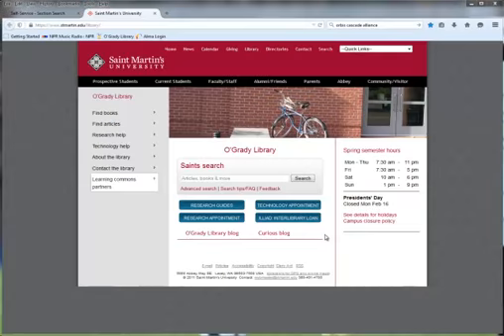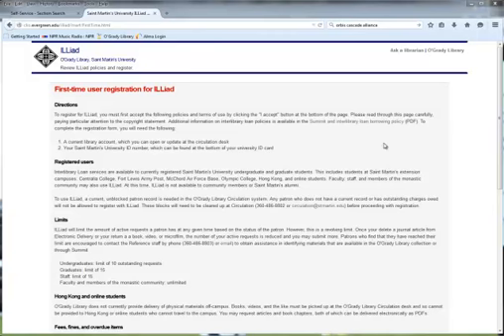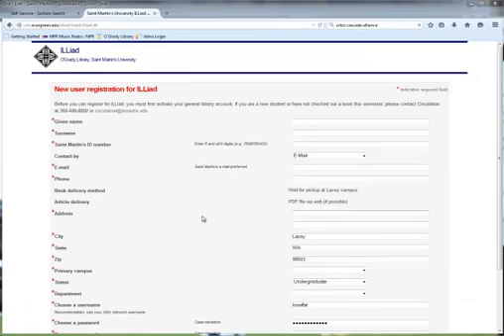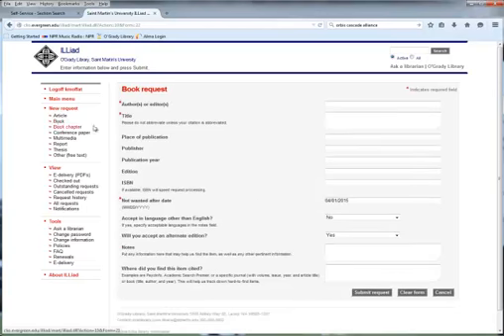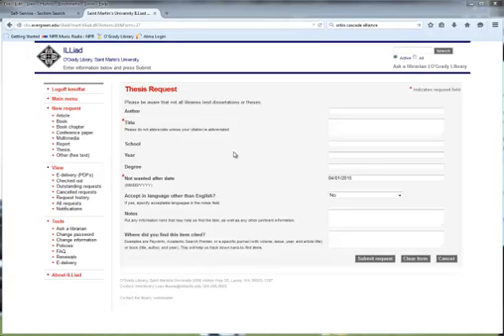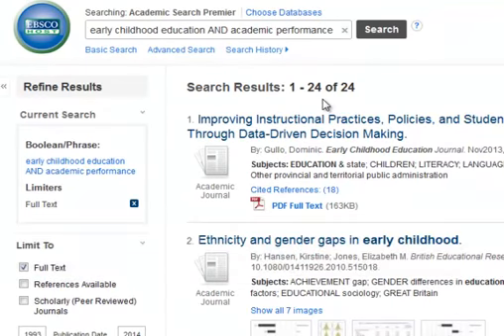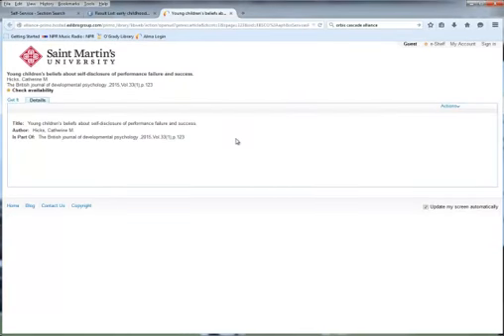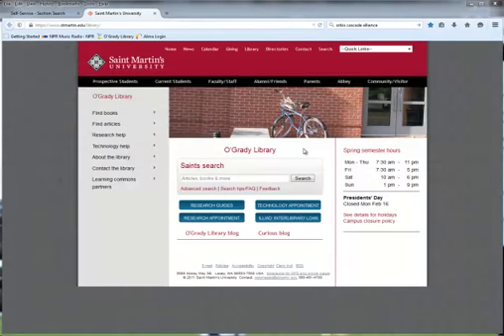Requesting Articles through ILLiad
This video will walk yo through the steps of requesting an article through interlibrary loan using ILLiad.